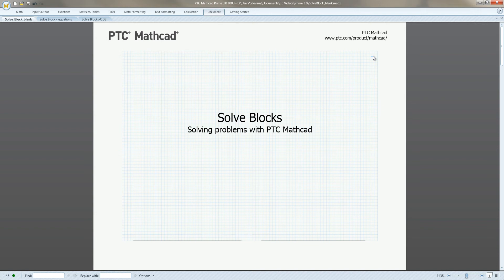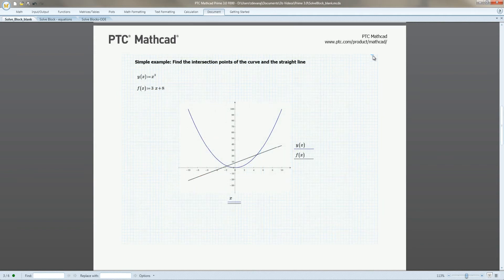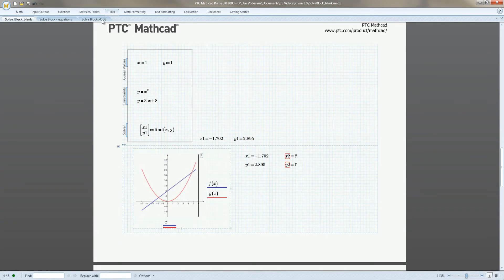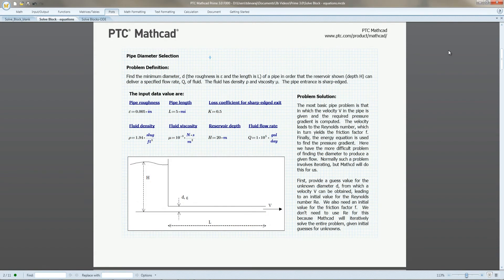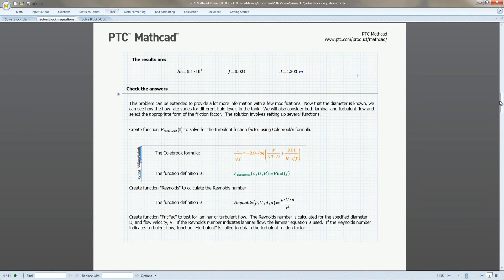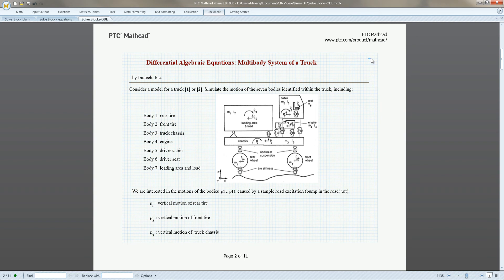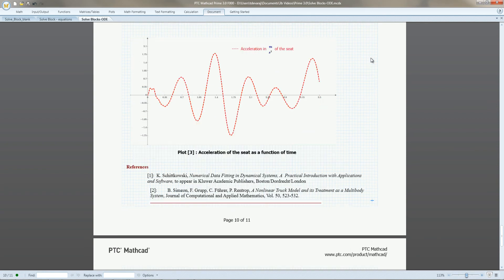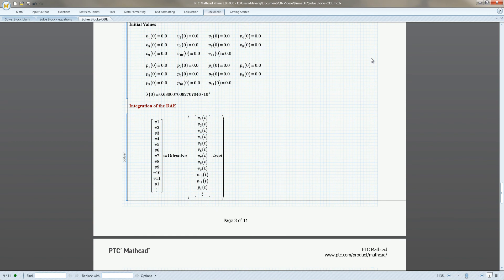2 . Mathcad Solve Blocks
Mathcad makes solving any number of your equations with unknown variables simple and easy through the use of the software’s solve block feature.